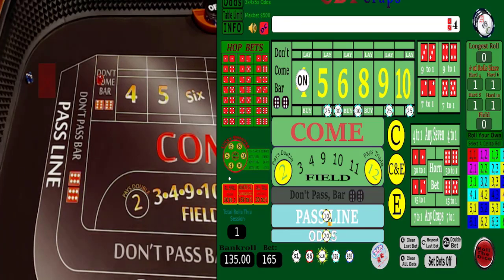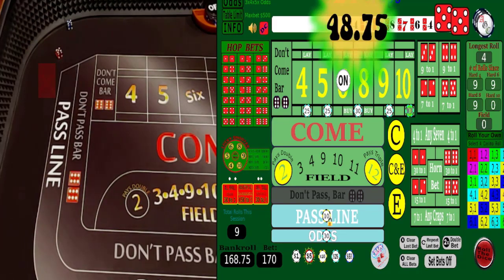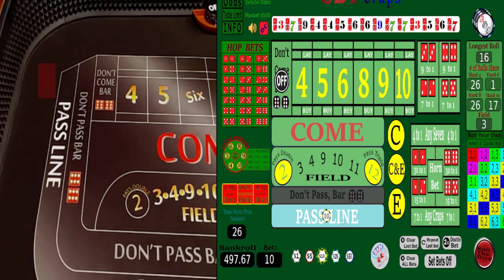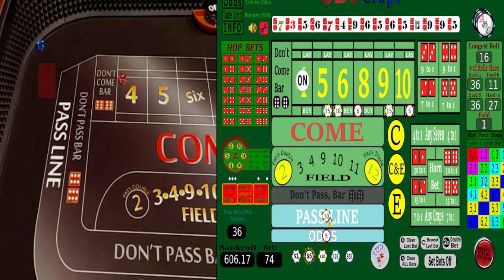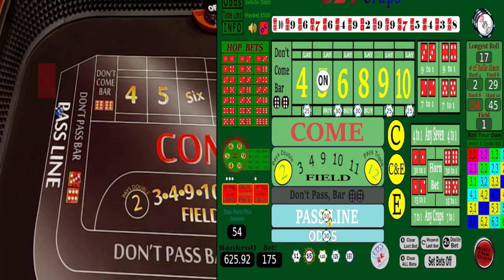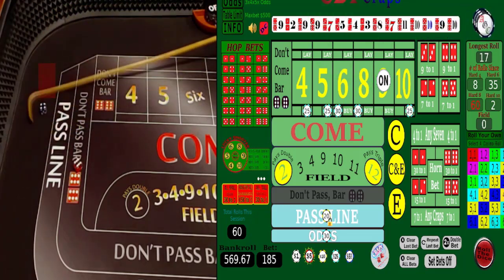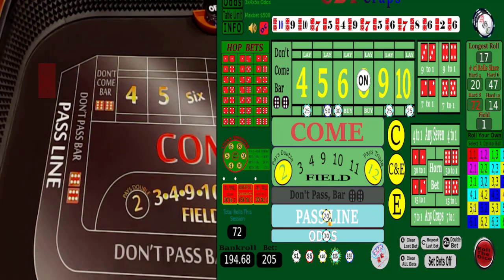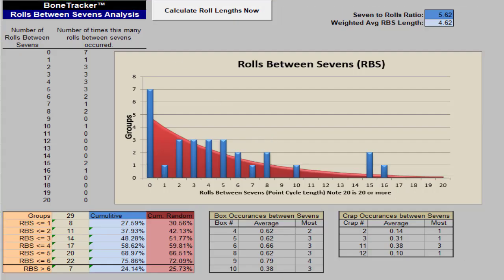Stacking the Dice for Profits!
Each video is shot on my home built bubble craps machine. We will test strategies and play features that you can only play at the casino.

Make sure and visit the google app store to download your FREE Bubble craps tracker